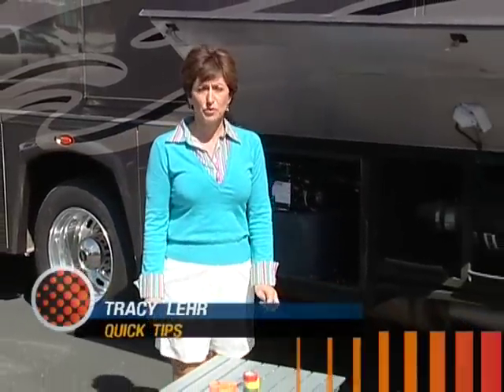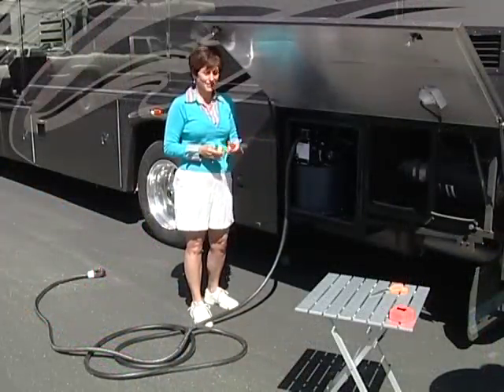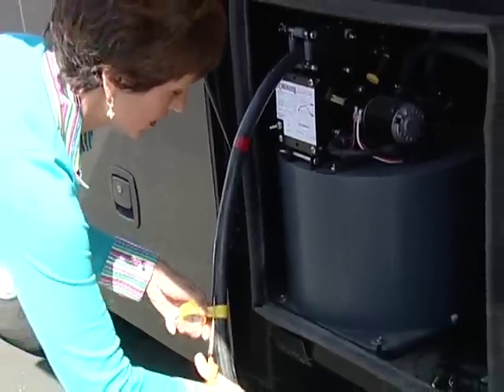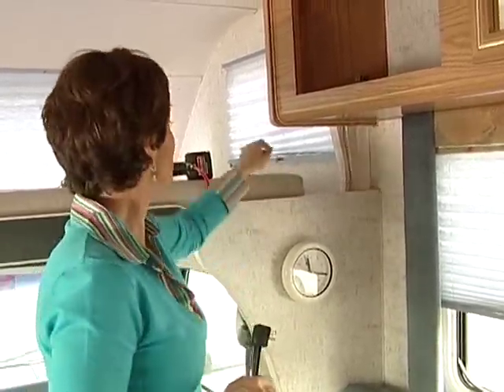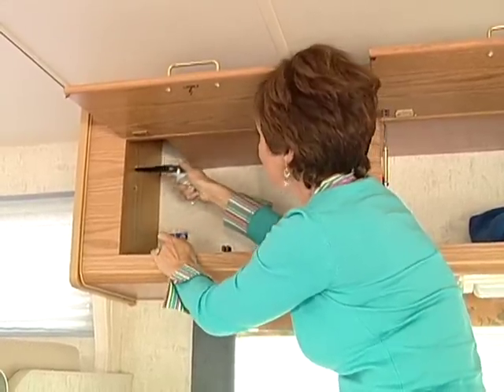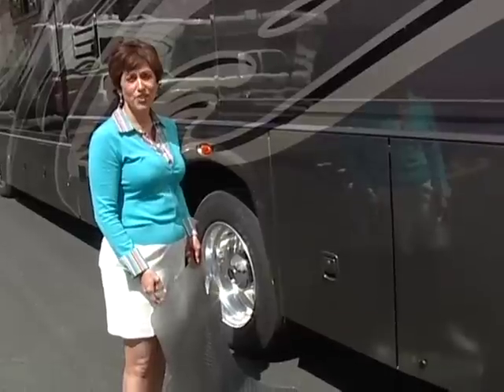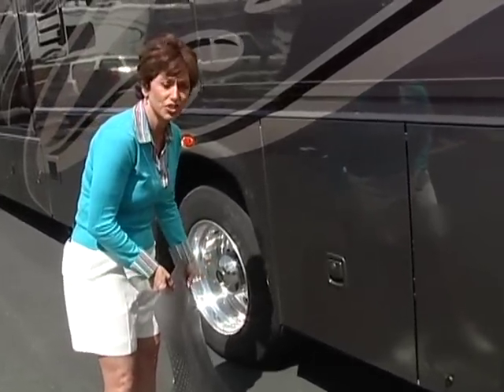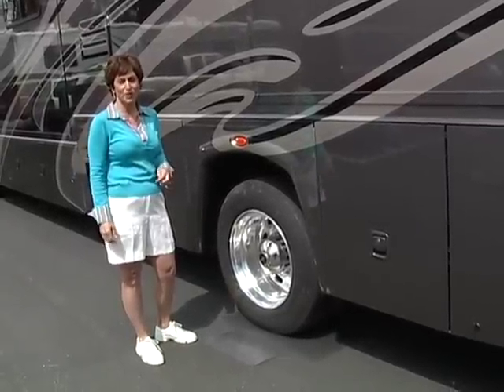RVing tip on storing electric cord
Some handy tips on storing the electric cord in the RV.